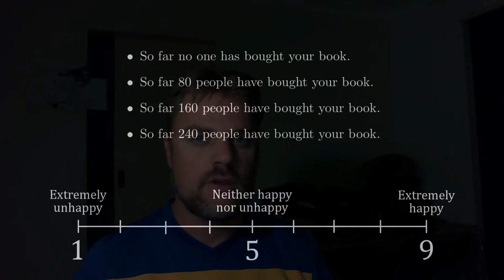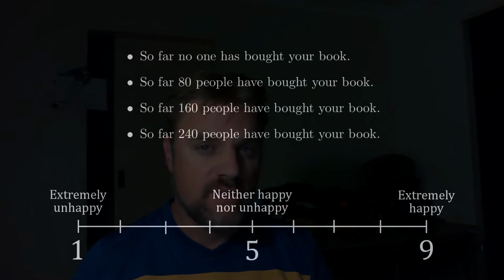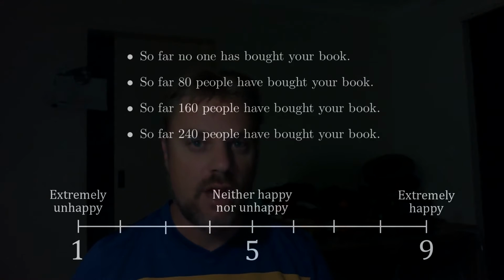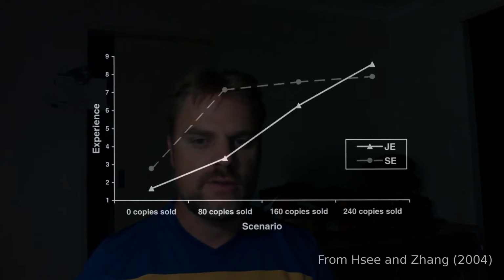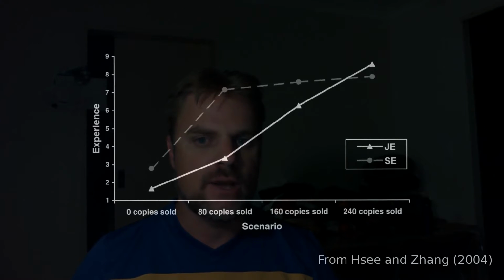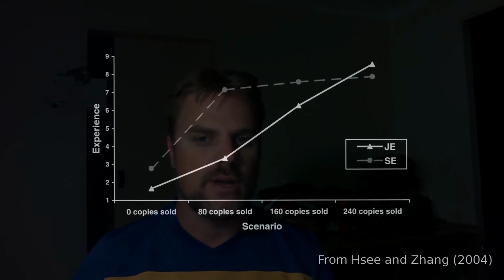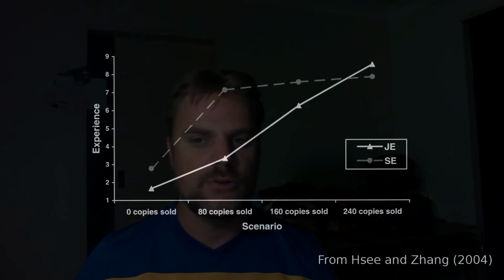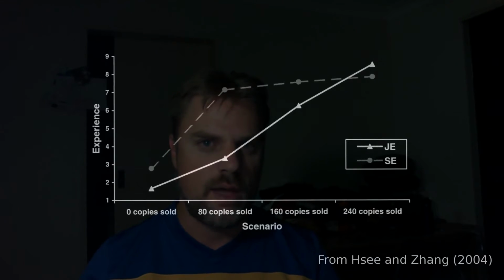Monday's Mental Mistake - Distinction Bias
Today's cognitive bias is the reason that it's not always a good idea to judge your options simultaneously.